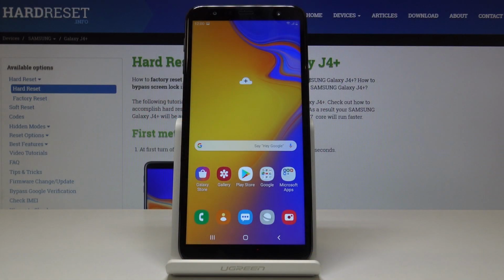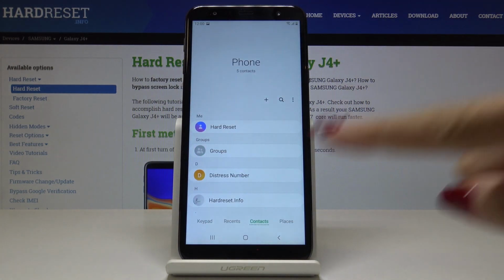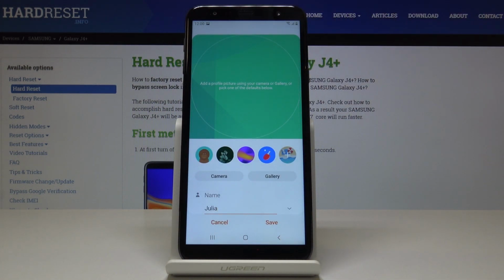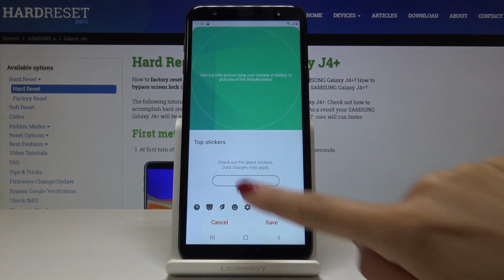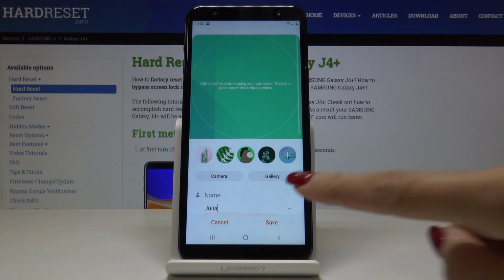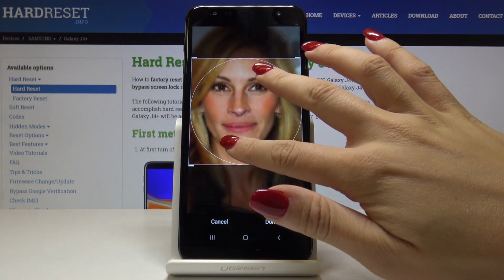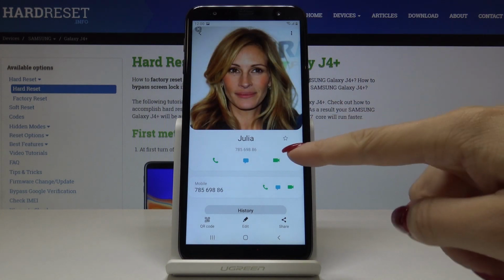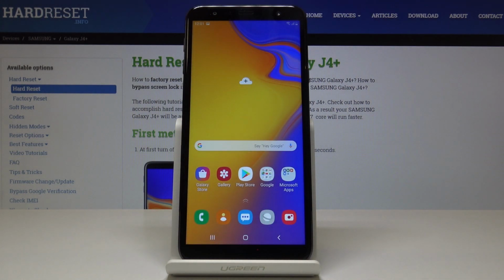How to Add Contact Picture in SAMSUNG Galaxy J4+ - Personalize Contact Profile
We are presenting the way to personalize contact profile in SAMSUNG Galaxy J4+. If you would like to add a photo to contact to make his profile sympathetic, then find an attached video to edit the contact profile and set up photo easily. As a result of the presented process, your edited profiles will be decorated with pictures. Let’s follow the instruction guide and add pictures to the specific number.

How to add picture to contact in SAMSUNG Galaxy J4+? How to personalize contacts in SAMSUNG Galaxy J4+? How to add photo to number in SAMSUNG Galaxy J4+? How to create photo contact in SAMSUNG Galaxy J4+? How to add pictures to number in SAMSUNG Galaxy J4+?